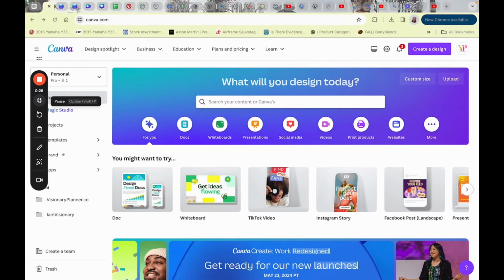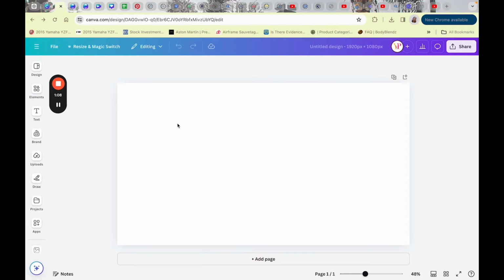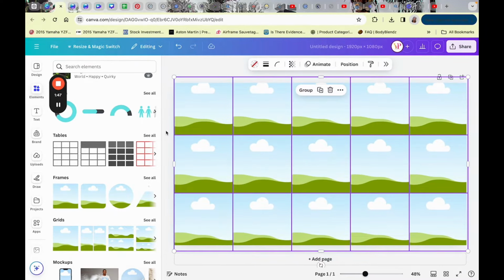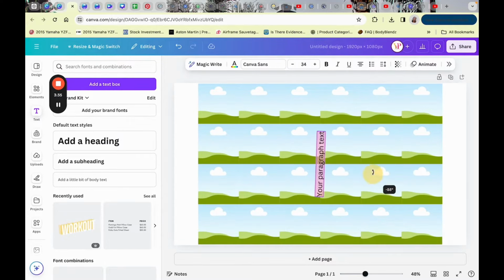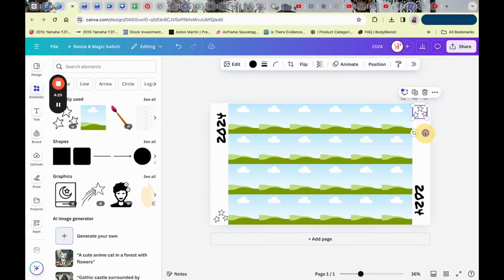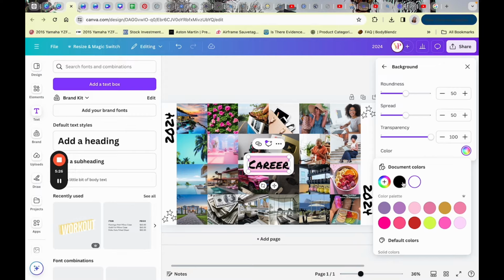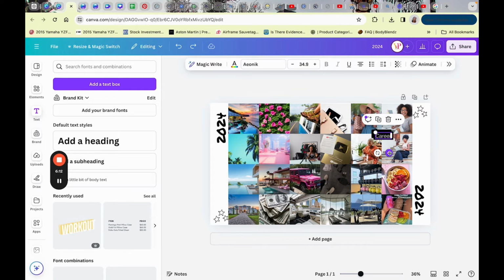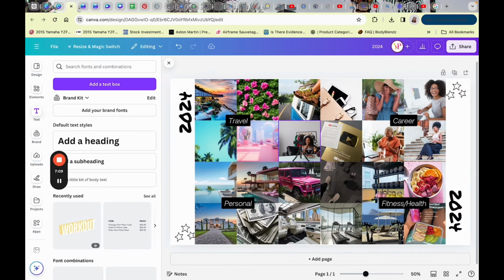How to Create a Digital Vision Board using Canva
Hey visionaries! In this video, I'll show you how to create a digital vision board using Canva. As your passive income specialist and business strategist, I'm all about empowering you to create and maintain multiple streams of income. I'll guide you through the process of selecting dimensions, designing your vision board, and organizing it into sections. Watch this video to revolutionize your content and goals!

Sign up for Digital Product Millionaire and learn the secrets of how I made over $150k selling digital products online 👉🏽

Amazon Storefront:

Try CapCup Pro to make editing easy and seamless